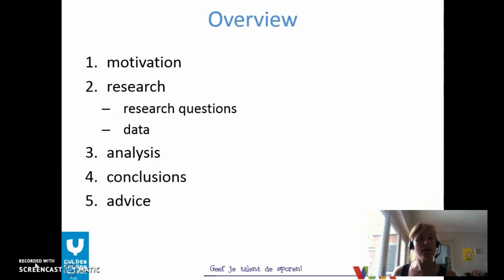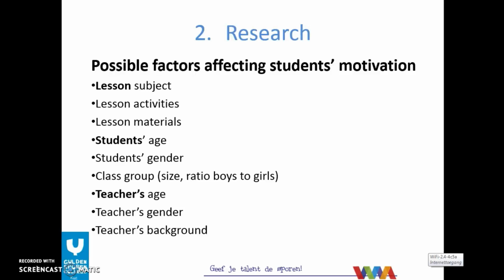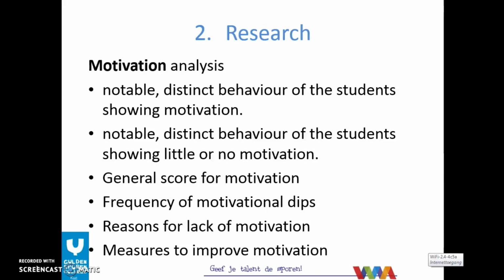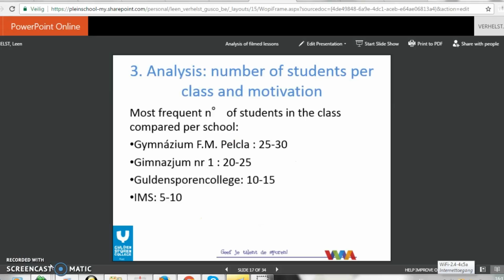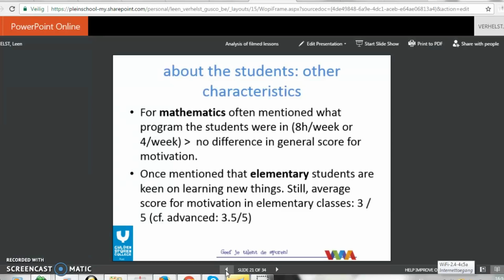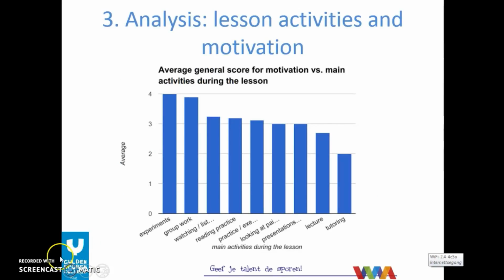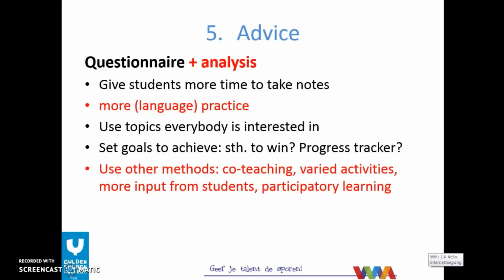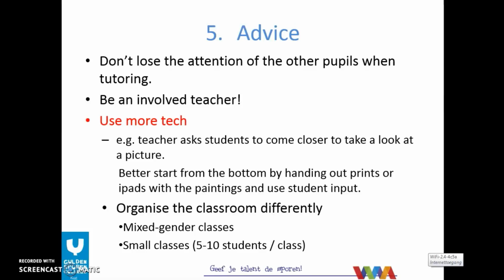Erasmus+ KA2: start with the basics = analyis of filmed lessons in the four partner schools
Evidence-based start to work on "motivation of students".
Step 1: collect data of current situation and analyse!
Step 2: study spreadsheet results and graphs.
Step 3: present the results using a PPt and use of screencast-o-matic!
Step 4: this tool already inspired the participants of the project meeting in Poland
CONCLUSION number 1: variety in tools helps motivation!
CONCLUSIOO